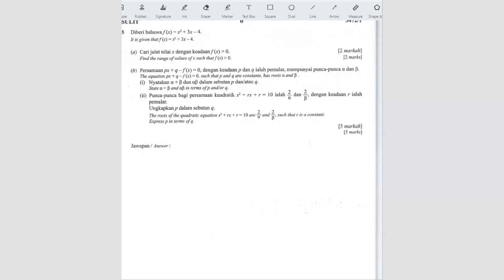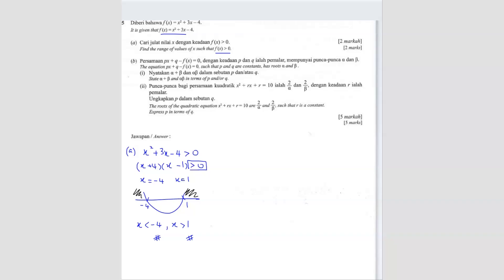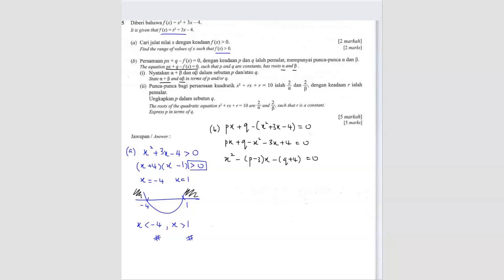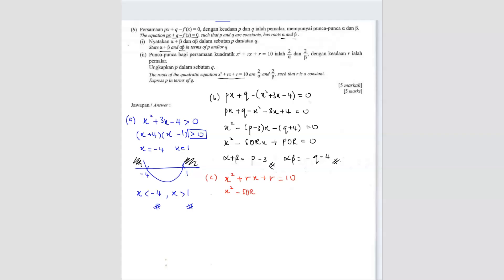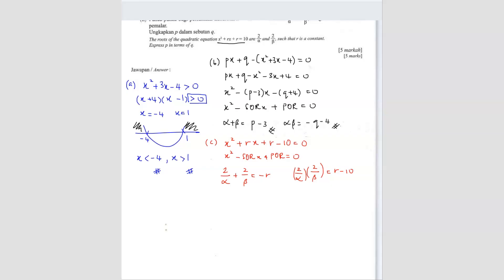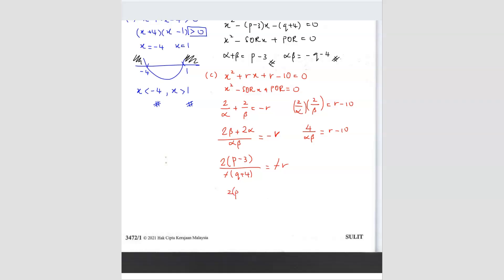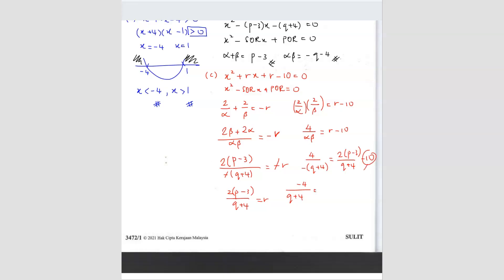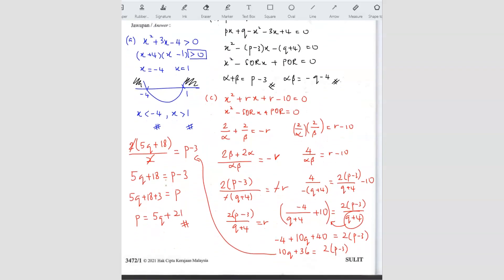SPM 2021 Add Math - Paper 1 Question 5 (Kertas Sebenar)